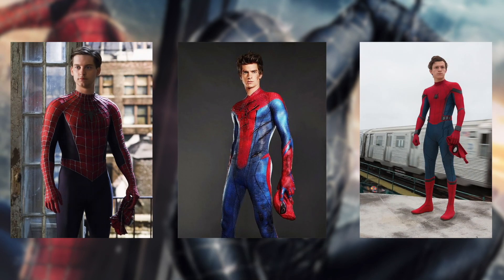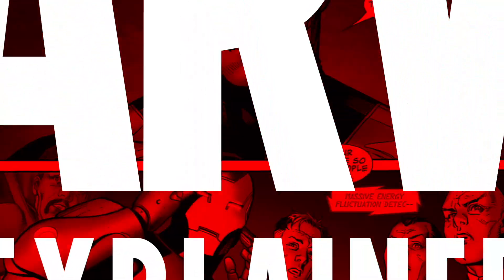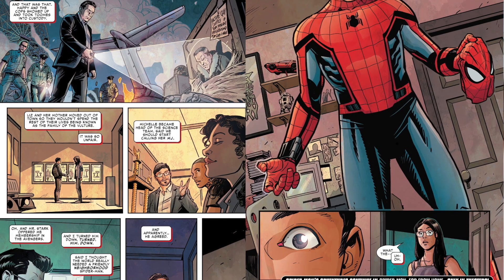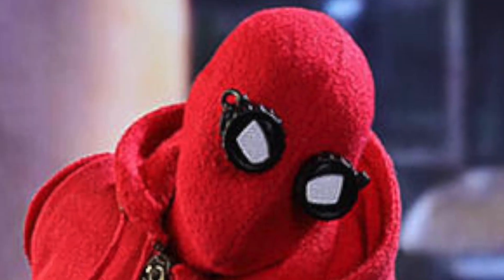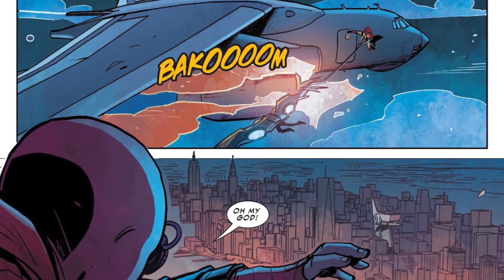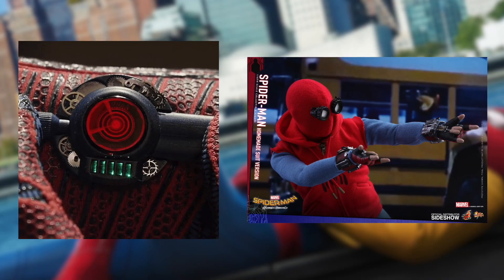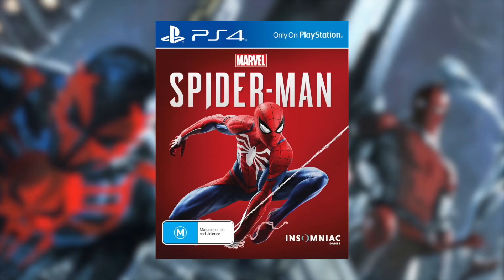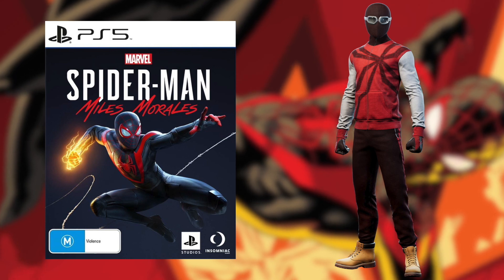MCU Spider-Man Homemade Suit | Marvel Explained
With Spider-Man: No Way Home's release approaching closer, we will be covering MCU Peter Parker's very first Spider-Man suit. This video of Marvel Explained will go through the origins of this costume and its overall design.

Sources:
Captain America: Civil War
Spider-Man homecoming
Spider-Man far from home prelude issue 2
Spider-Man (2016) Annual issue 1